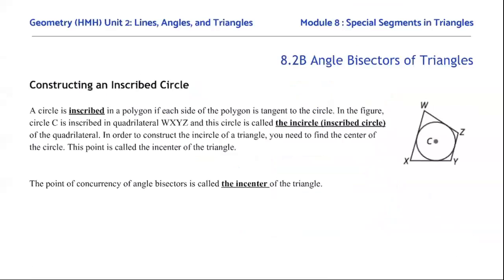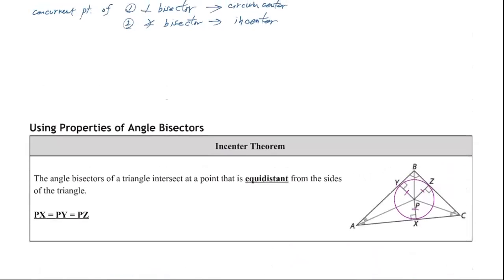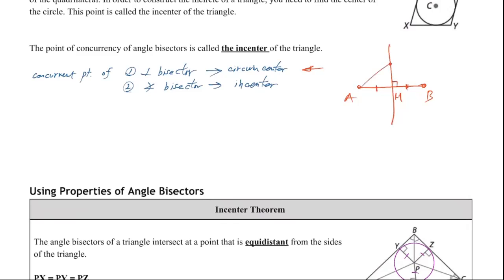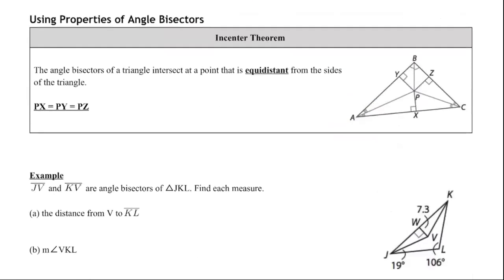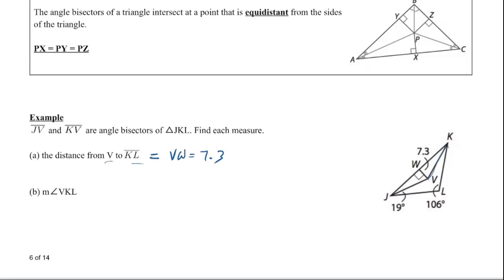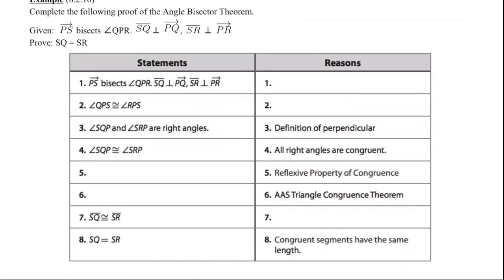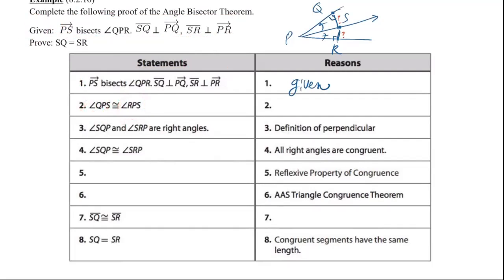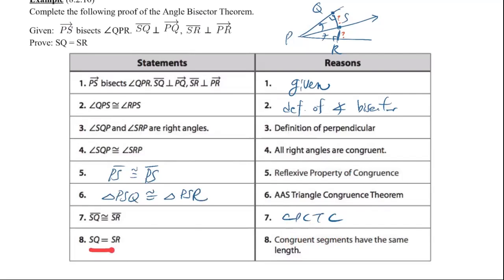Geometry | Module 8 Special Segments in Triangles Lesson 2B Angle Bisectors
Module 8 Special Segments in Triangles
Lesson 2 Angle Bisectors Part B